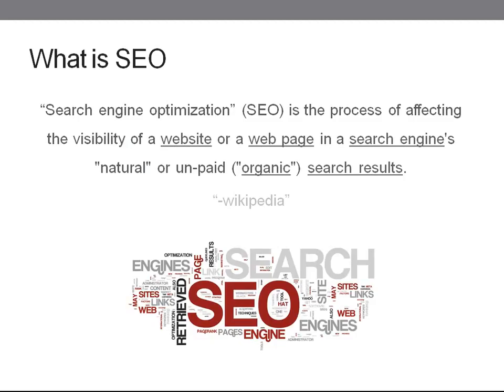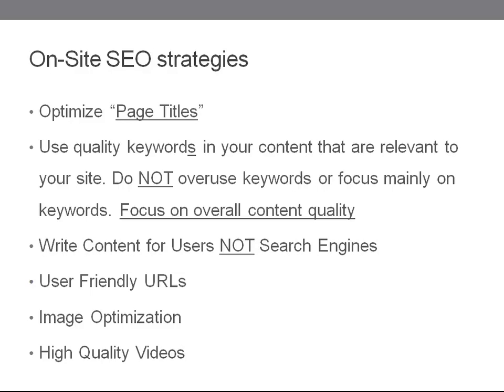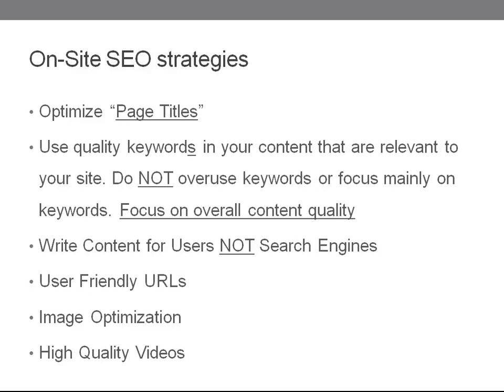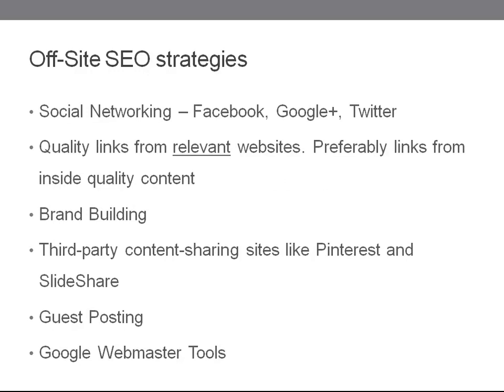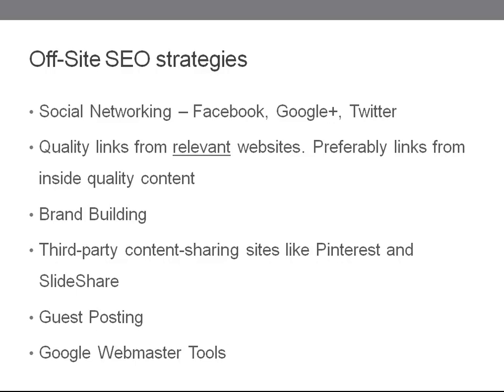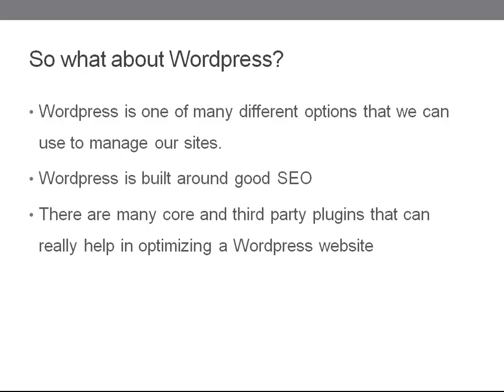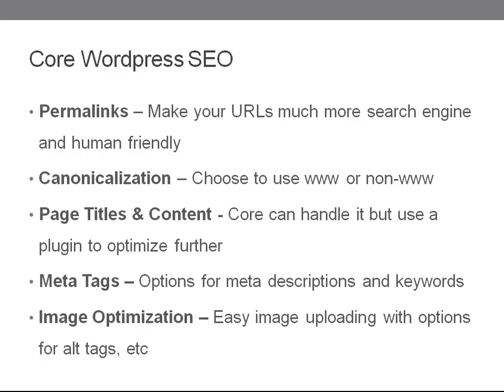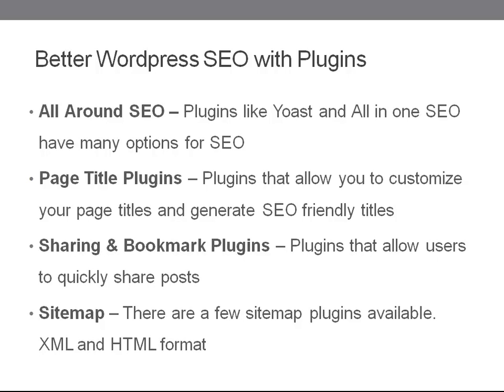SEO for Wordpress 2019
If you're looking for a super easy way to get your SEO for Wordpress done the RIGHT way
Wordpress is a content management system (CMS) which was commonly used as a blogging platform. But it has developed into much more than that.

It is now used by millions to create all sorts of websites from ecommerce websites to business websites and more.